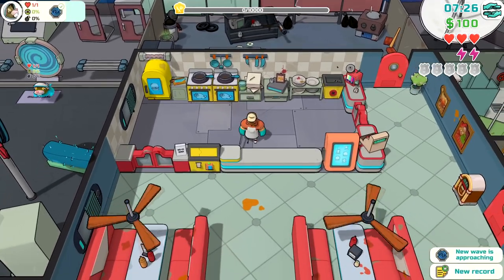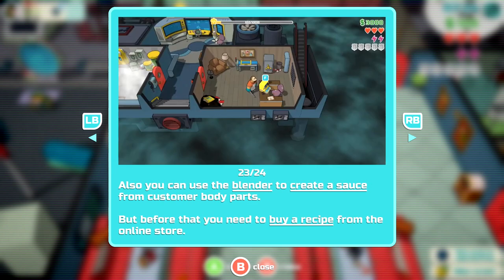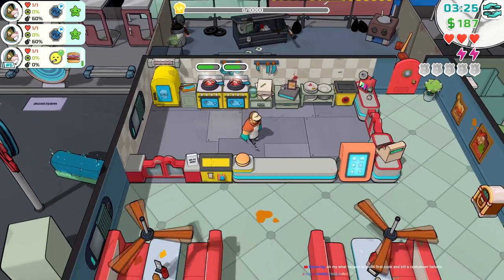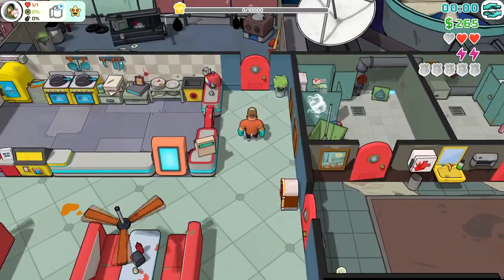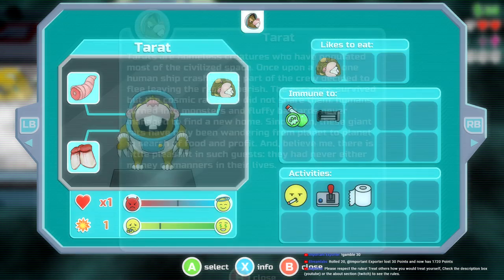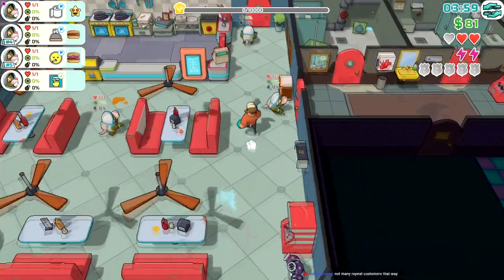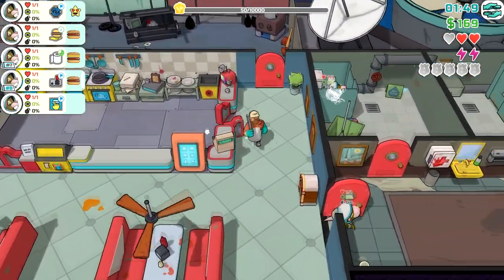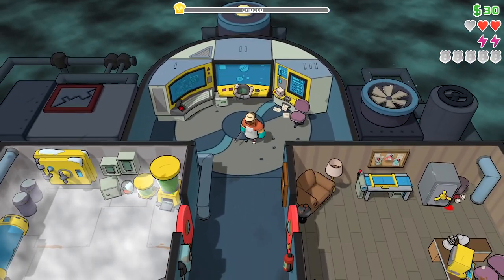Godlike Burger Demo {Steam Gaming Festival 2021}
The steam gaming festival is here!! From February 3rd to February 9th 2021 there will be a plethora of free demos to try out for free on steam!

Godlike Burger synopsis: (Releasing in Q2 2021)

Godlike Burger puts you in the shoes of a crazy chef who makes the best burgers in the universe. Secret ingredient? The customers themselves! Run the restaurant, cook delicious burgers and kill lots of aliens. But be careful – leave no witnesses uncooked!

Check out my indie games playlist below if you want more!

A big thank you to my Patreons!!

- Silverburg_023

-  Suede

- Eric McClelland

- Gangstamoogle

- Hekate Trivia

- Kevo167_

- Jokir

- Made_in_taiwan

- Margaret Richardson

- Aria

- AsXceofallTrades